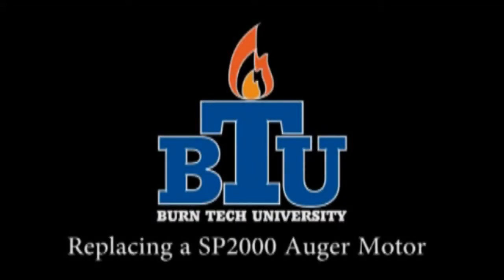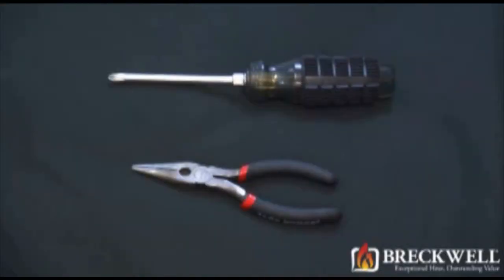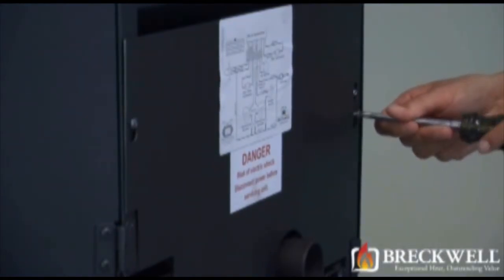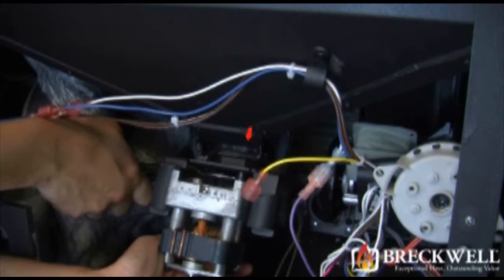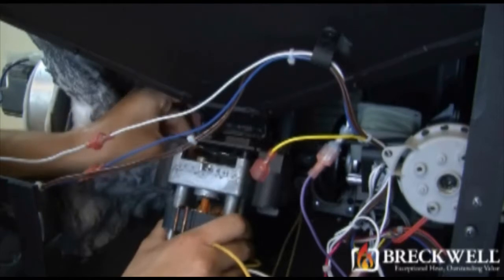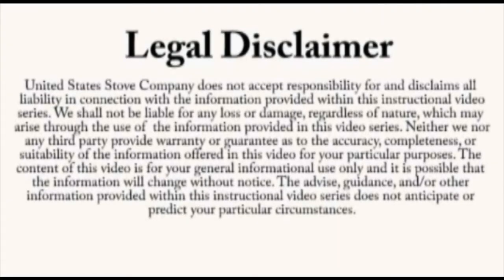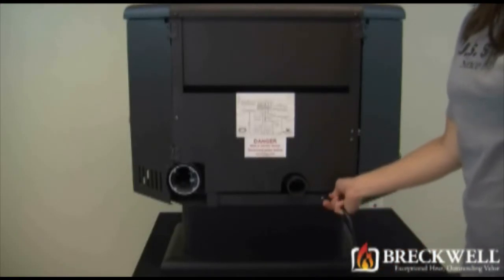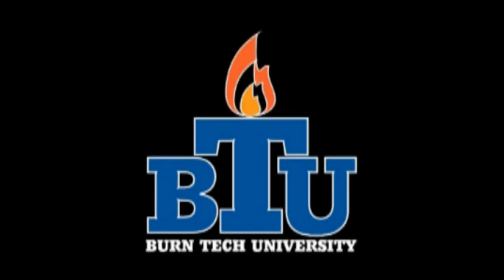SP2000 Auger Motor (C-E-017) Replacement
How to replace the Auger Motor (C-E-017) in the SP2000.